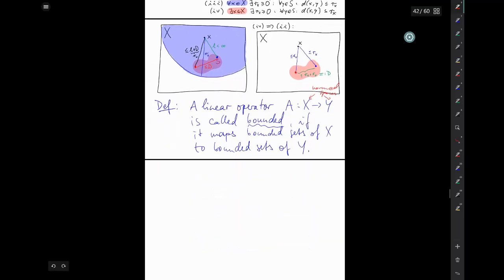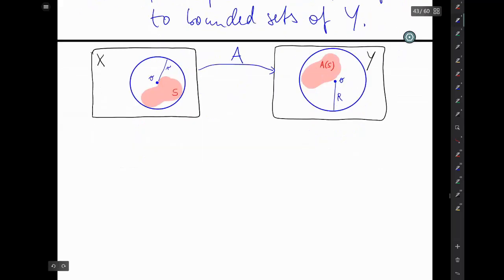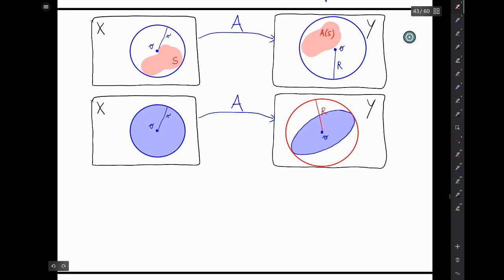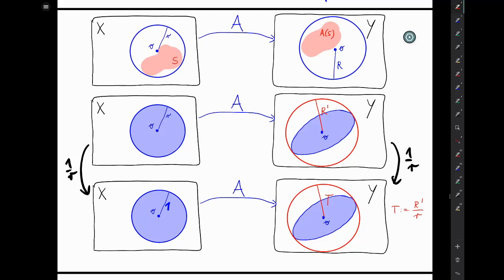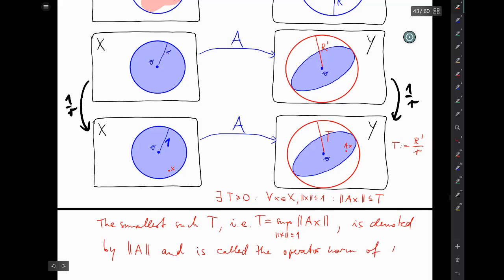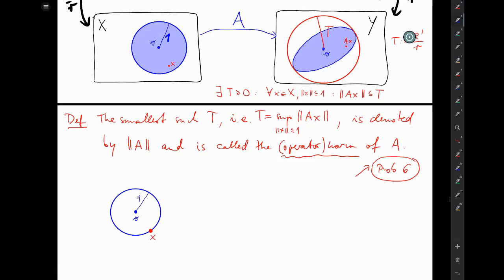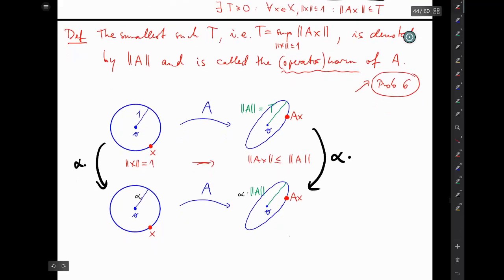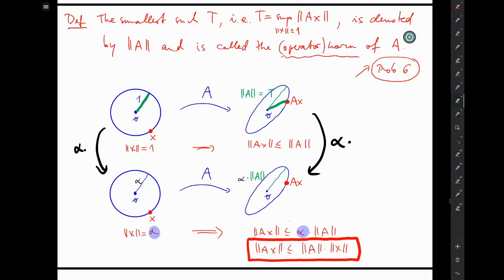Approx&Stab - 2. Crash course on Functional Analysis (C2-19): Linear operators II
Linear operators:
the operator norm